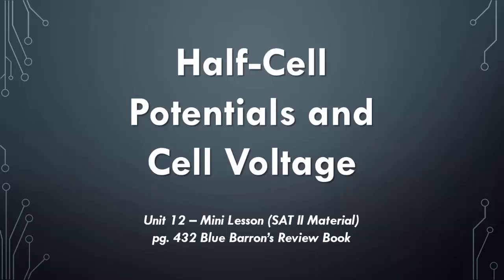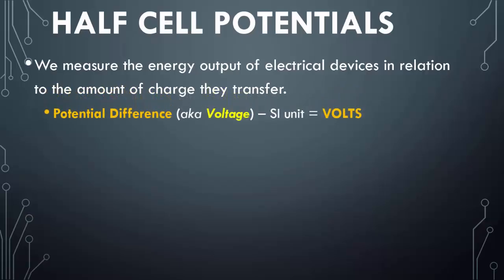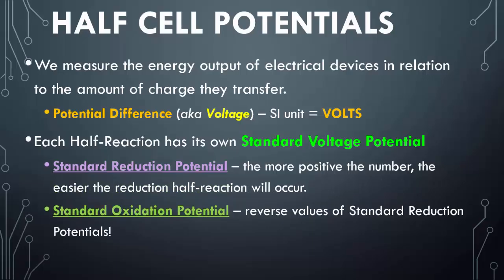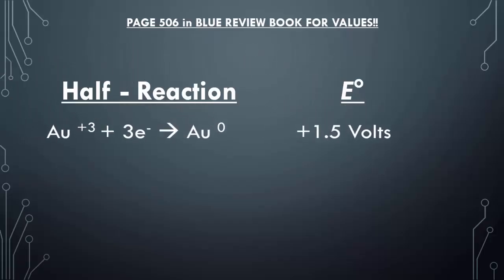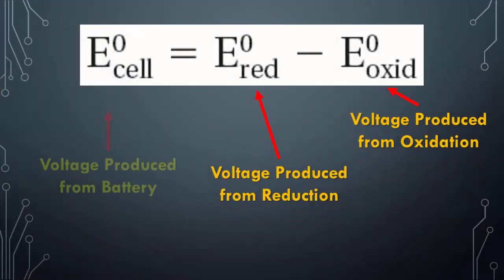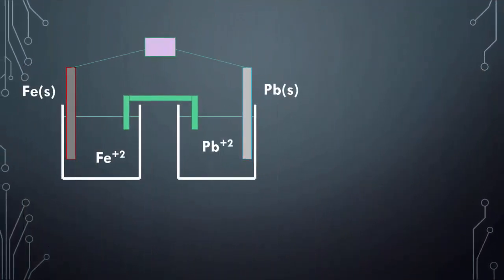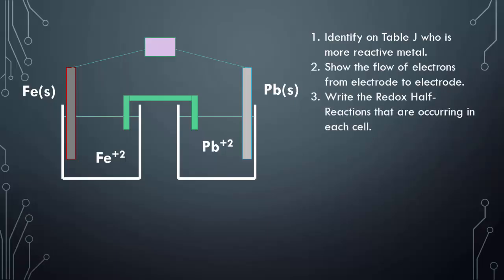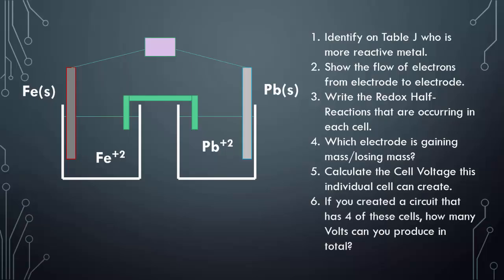U12: Mini Lesson - Cell Potential and Calculating Voltage in Voltaic Cells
SAT II Material for Honors and Regents Challenge. You will need your BLUE BARRON'S CHEMISTRY REVIEW BOOK - pages 432 and 506